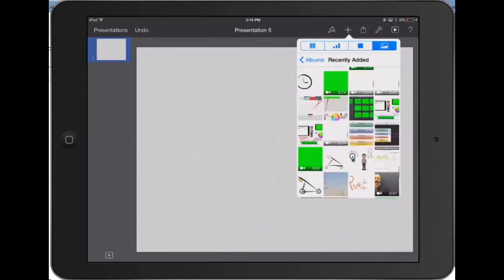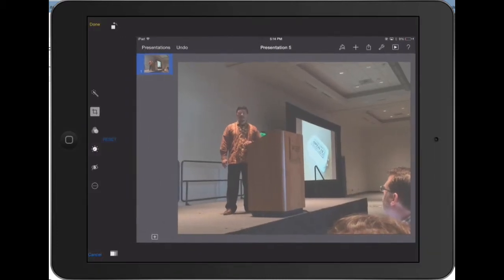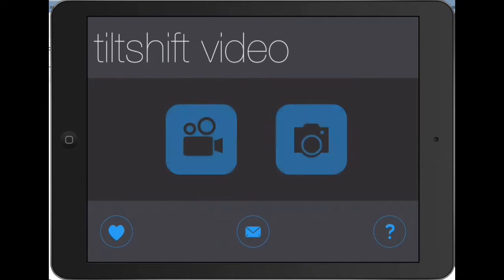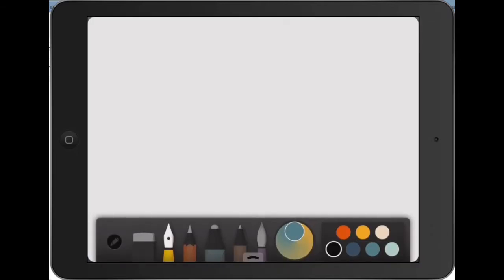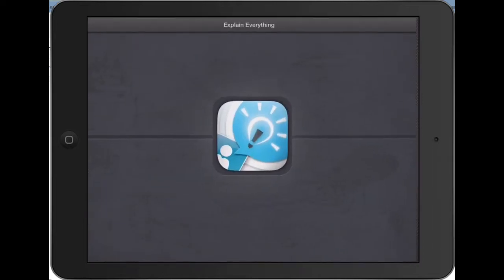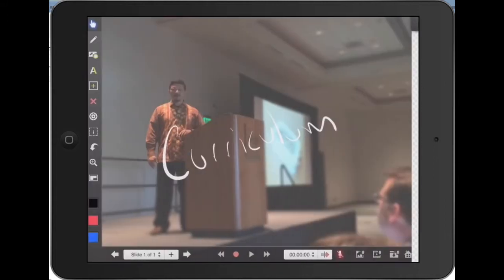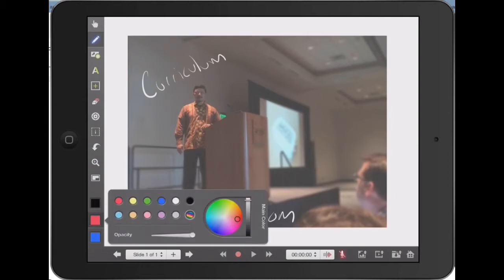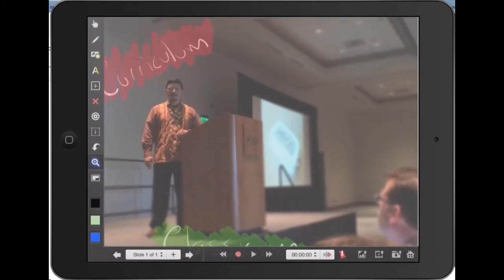Hybrid Sketch Notes